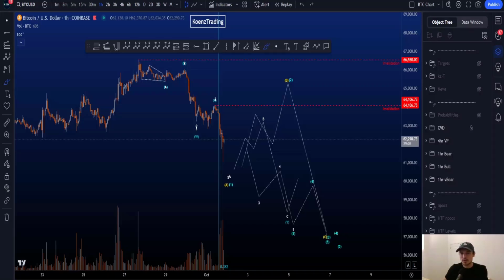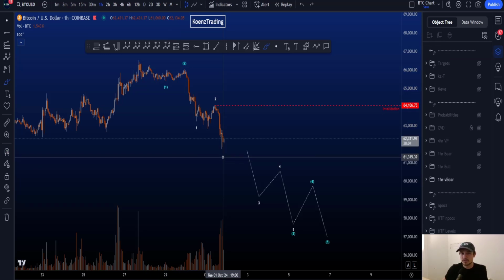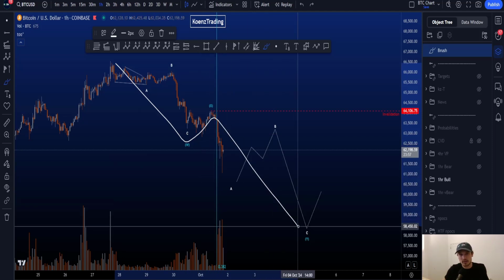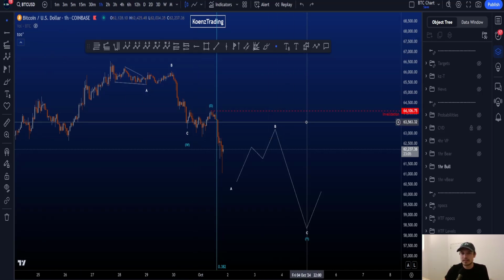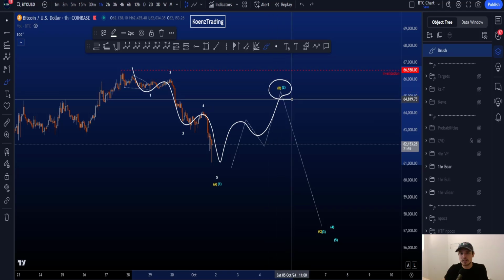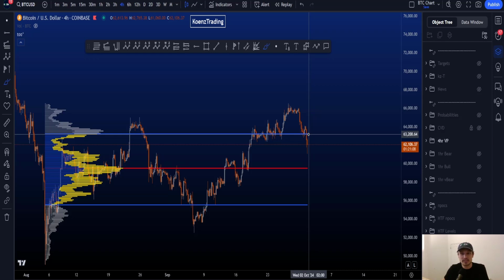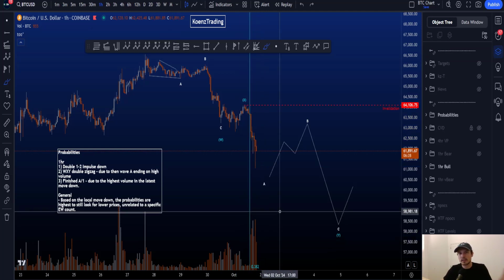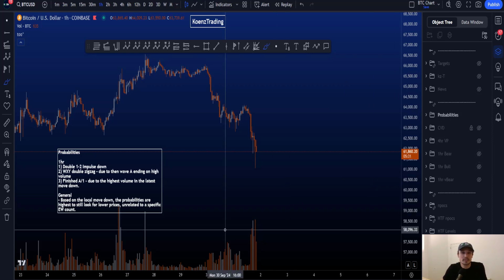Expect Lower Bitcoin Prices? Here's Why! | Bitcoin Elliott Wave Analysis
🔶Main Trading Platform = Blofin - $5000 in bonuses + $100k Trading Tournament

▶ TIMESTAMPS
0:00 1hr Bearish Multi 1-2 (new)
1:43 1hr Bullish Scenario (new)
3:00 1hr Bearish Impulse/A (update)
4:17 4hr Volume Profile (update)
5:04 CVD Divergences (update)
5:37 Probabilities